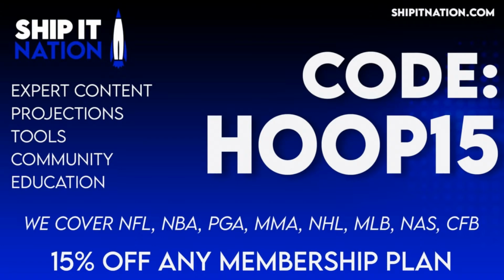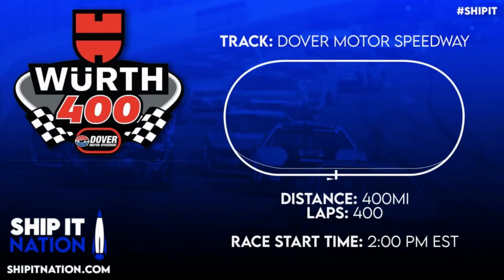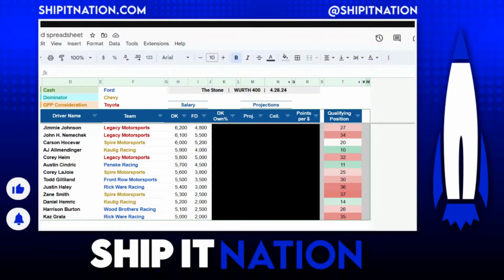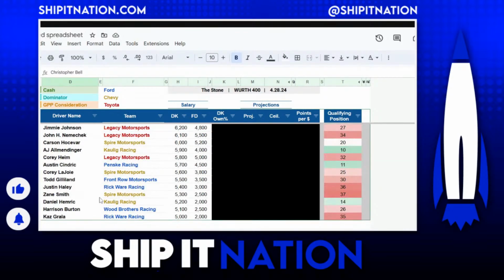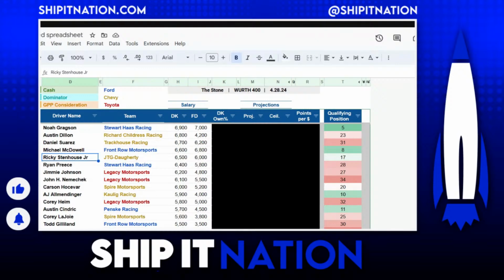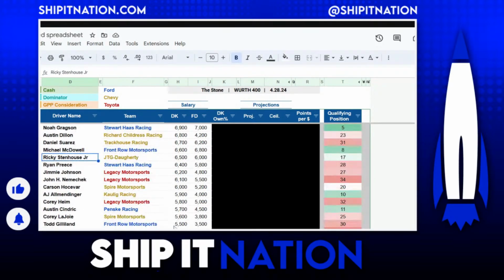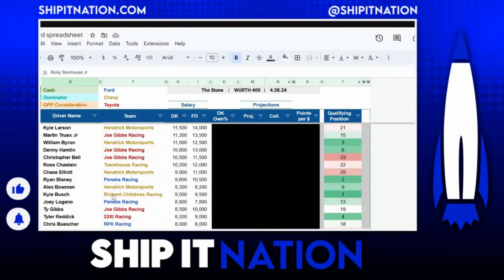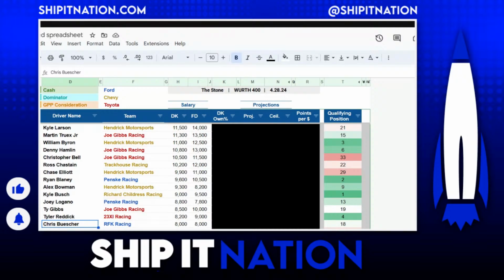NASCAR Wurth 400 | DraftKings DFS Drivers, Dominators & Place Differential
Eric Schneck (TheGame) breaks down his early NASCAR DraftKings thoughts for Drivers, Dominators and Place Differential for the Wurth 400 on April 28, 2024.

Ship It Nation is a Daily Fantasy Sports site dedicated to giving you "Everything you need to have SUCCESS with DFS!"

We feature expert content from Mike Petta (hoop2410), Tyler Tamboline (ToeTagginTambo), Zach Trivett (titletown2121) and Austin Hanson (Nadesify), as well as proprietary tools and projections from Keith Hall (boomersdaddy). Combine all of this with our strong community to help you easily build competitive lineups and get ahead of the competition on both DraftKings and FanDuel.